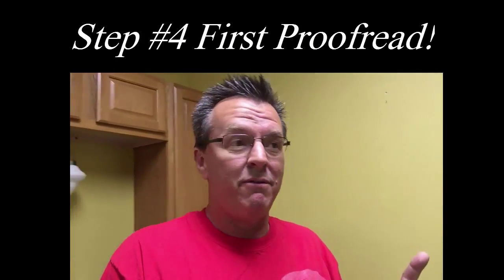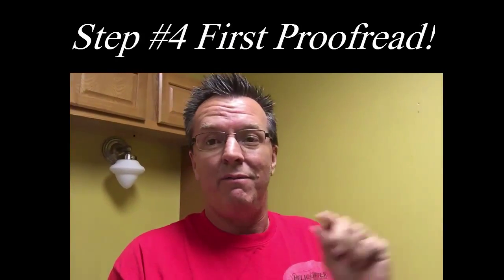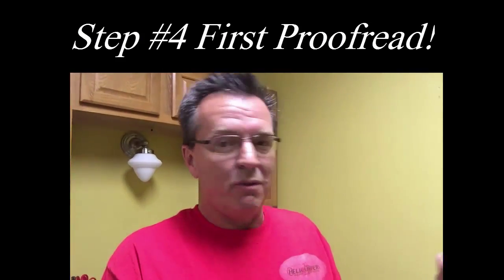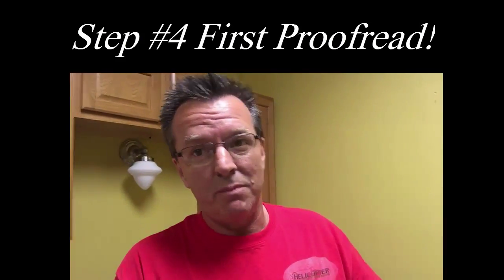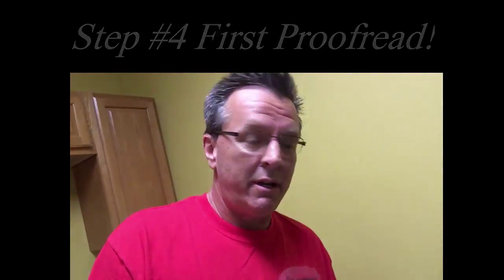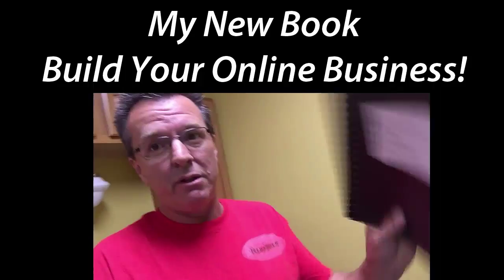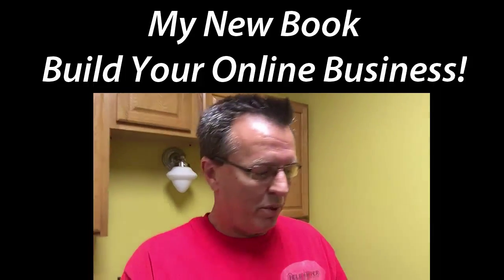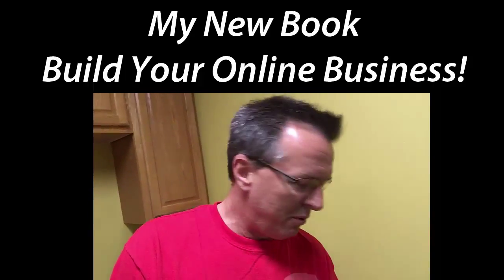Step #4 Editing New Book How To Build Your Online Business By Kenny Keller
Step No  4 Editing New Book How To Build Your Online Business By Kenny Keller. Welcome back. This is the end of the first day, video #4 of working on my new book. The first three videos I showed you about the transcriptions and downloading them and making my book. I already showed you an earlier video how I put it together. I made three copies of these earlier today, and I sent two other copies home with friends of mine to do a proofread. Since the last video my transcriptionists sent me two more transcriptions, so I have six chapters. Each transcription is one chapter. I have six chapters now of 20 chapters from this book. I came home tonight ... Went out for the evening with my daughter, went to a haunted house, had some fun, and now after she went to bed I came home ... I did my first reading.
 Basically, I just go through page by page, now seeing it in a book form versus an electronic format. I just go through, see how it reads, mark the corrections; things I want to change: What do I like, what do I don't like. Just leaf through it, chapter to chapter. Then tomorrow, I'll get back with the other two proofreaders, I'll go through with each one. We'll go through them together, and I'll see if we both caught the same thing that needs changed, or they may see something that I didn't see. Same thing with both of them. There's three different people, all of us with a different viewpoint to look at different things: look at wording, check grammar, check punctuation and all that fun stuff.
So that's it. This is the hardest part, little bit of the behind the scenes, doing the books for fun. It's a blast! When it's done, it's the most incredible thing; it's the most incredible feeling. This is the hardest part, the proofreading and editing. It is a little time consuming, but it's worth it in the end: Considering I'm going to take this and turn it into a Kindle book and a paperback.

Step No  4 Editing New Book How To Build Your Online Business By Kenny Keller